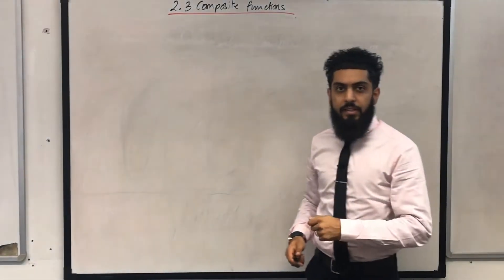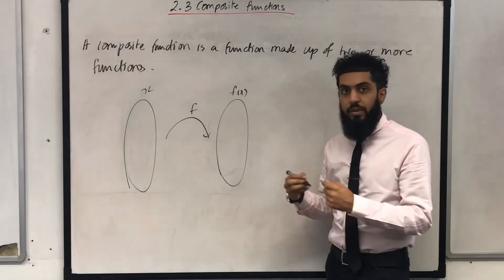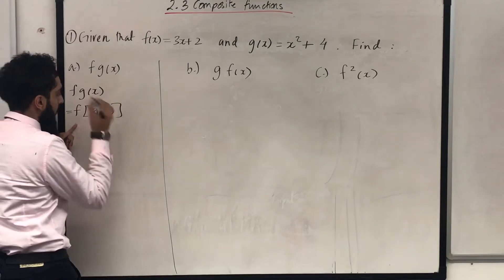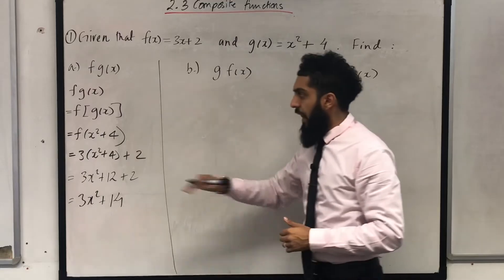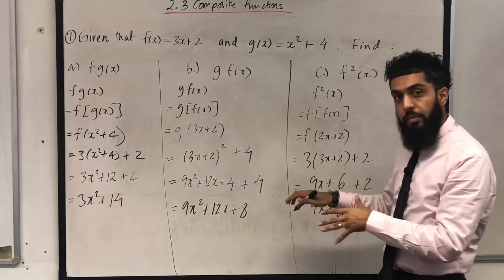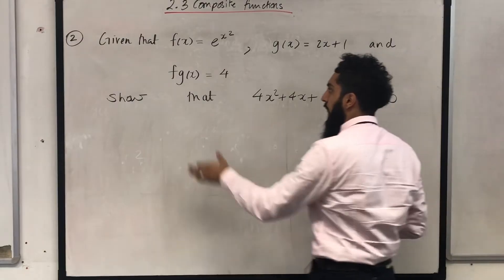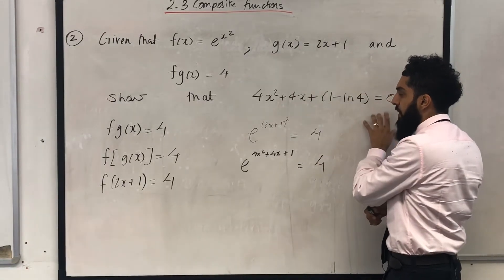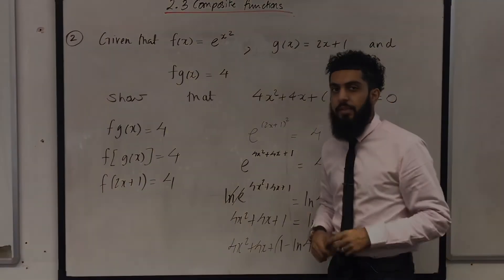Edexcel A level Maths: 2.3 Composite Functions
In this video I explain how to find a composite function as well as solving problems involving composite functions.